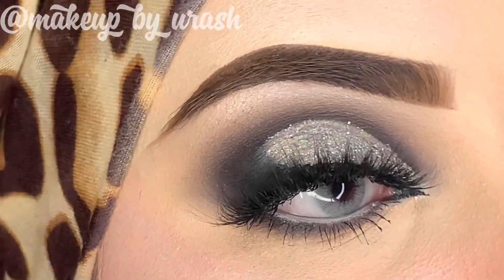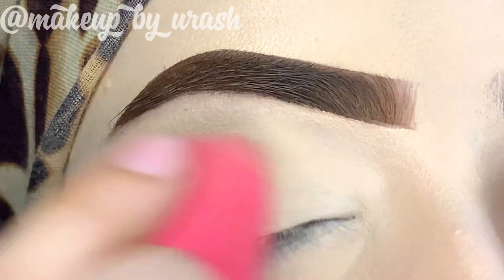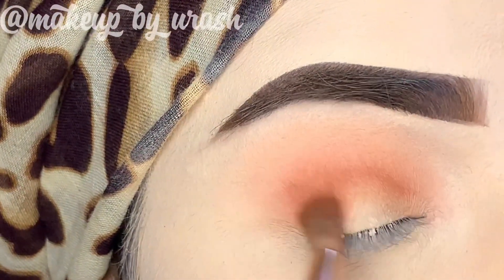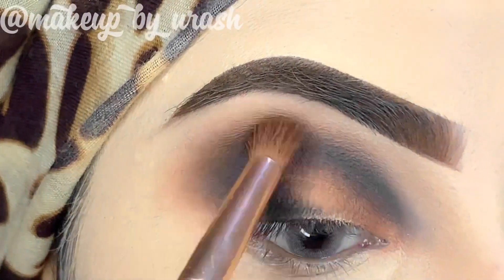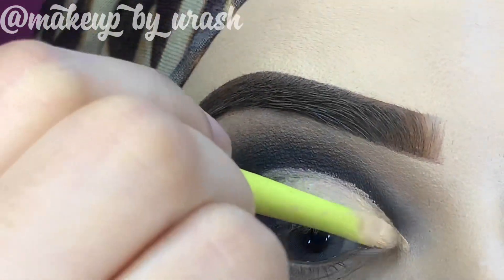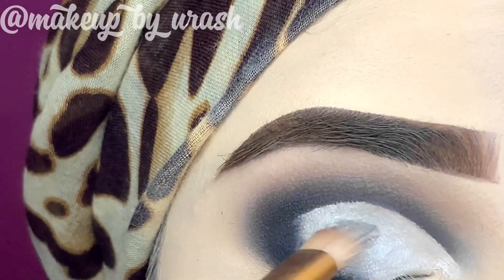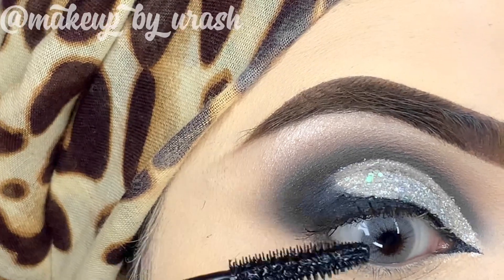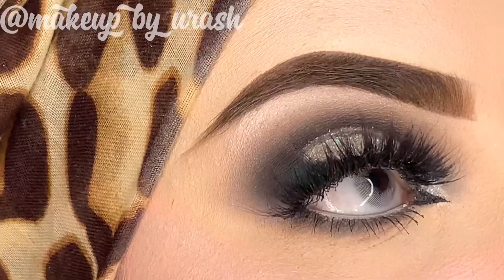Silver cut crease makeup tutorial | makeup by urash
Silver cut crease makeup tutorial hope u like it
Cut crease with easy technique for bignners step by step watch full tutorial ✨❤️